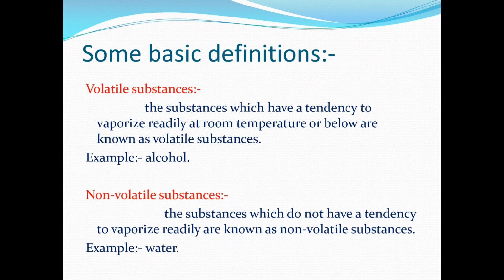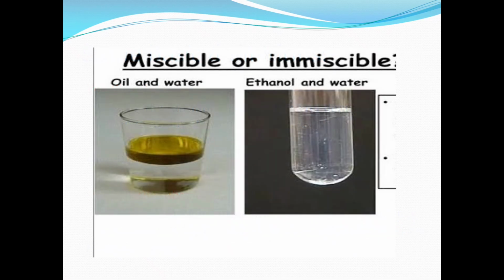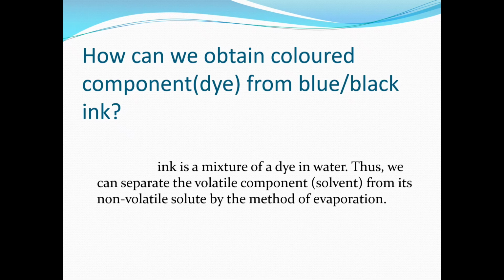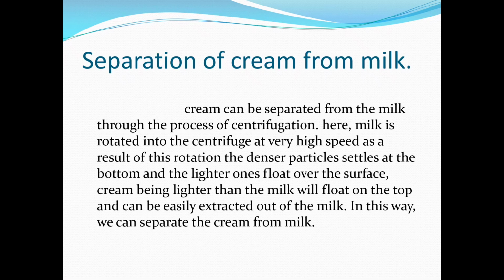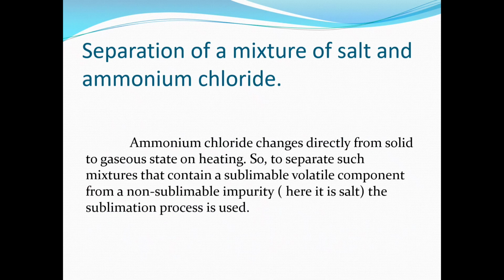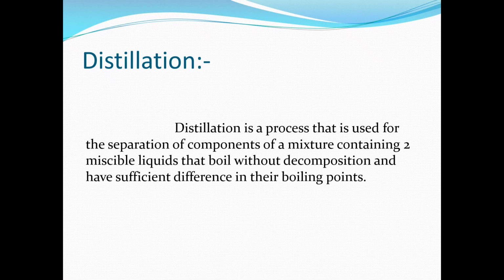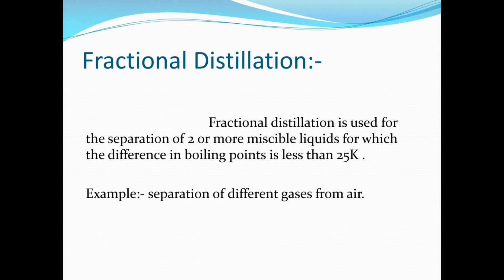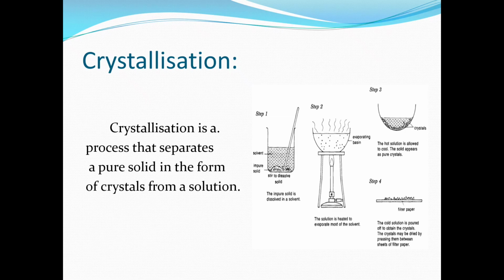Separating the Components of a Mixture||Is Matter Around us Pure||Chapter 2||Class 9||Chemistry.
This Video is about Separating the Components of a Mixture, Is Matter Around us Pure, Chapter 2 of class 9 NCERT Chemistry Hope you guys Understand this Topic.

Please be free to Share your Thoughts about this Video in Order to make Better Videos in Future, Thank you.